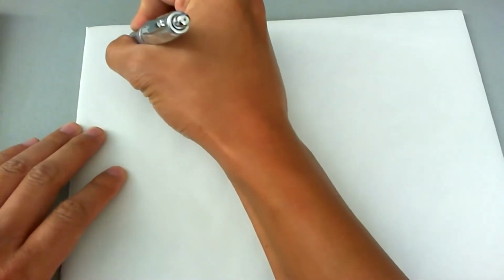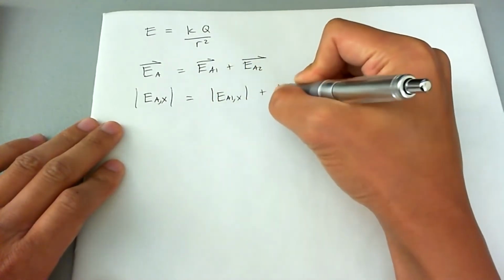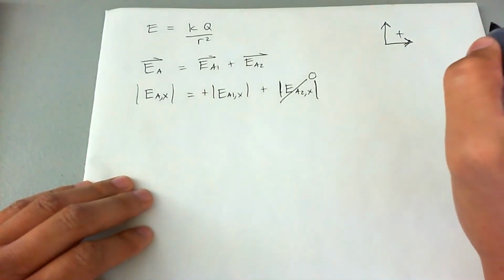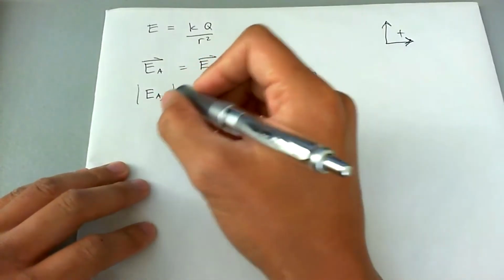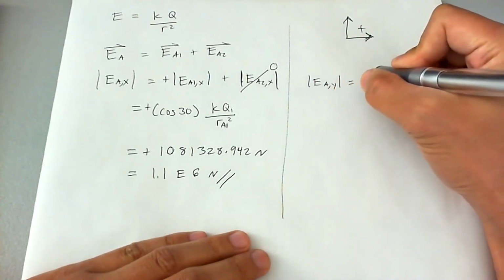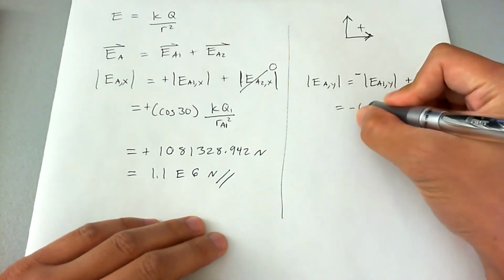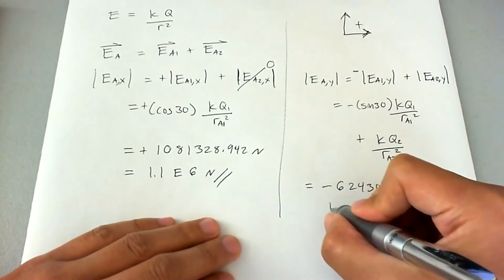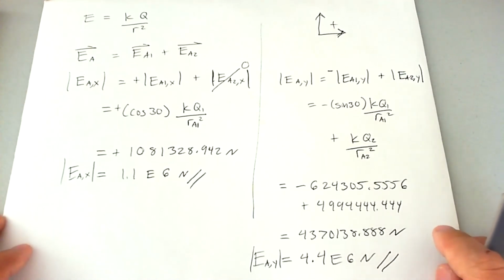Electric field at a point in space due to two charges in two dimensions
Calculate the total electric field at point A due to both charges, Q1 and Q2.